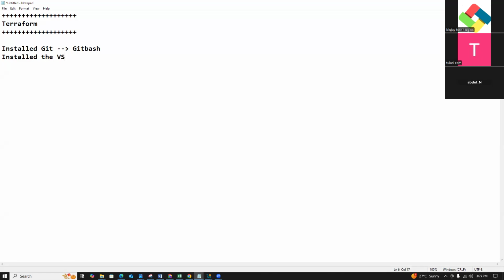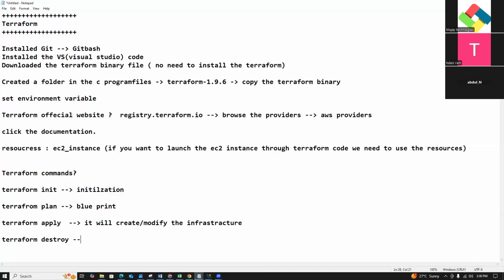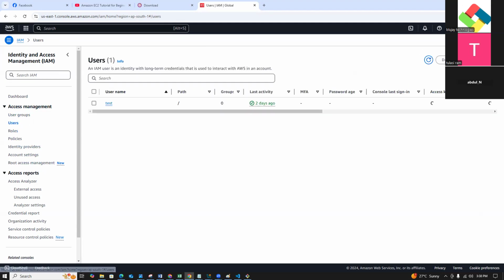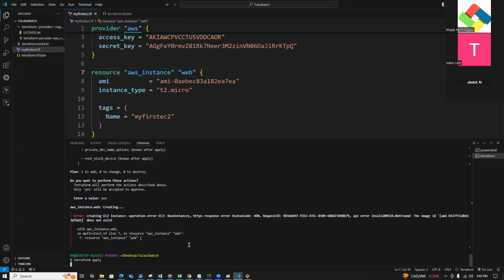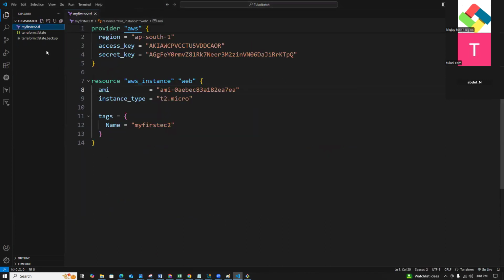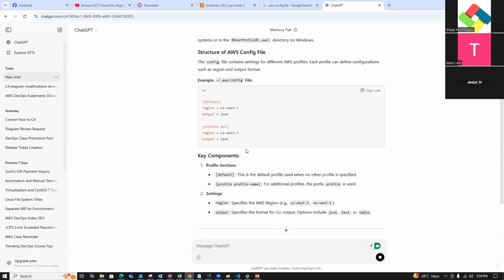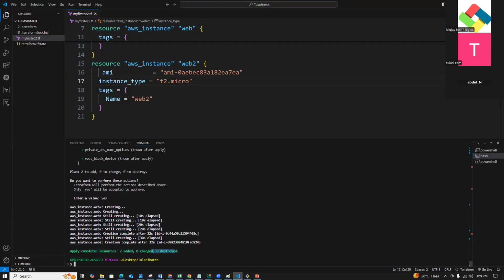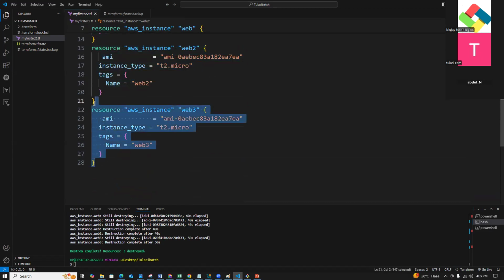Terraform Explained | Beginner’s Guide to Infrastructure as Code (IaC)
In this video, we introduce Terraform, a powerful Infrastructure as Code (IaC) tool used for managing cloud resources and automating infrastructure. Learn the basics of Terraform, its core components, and how to get started with writing Terraform configurations to manage your cloud infrastructure.

What you’ll learn in this video:
✅ What is Terraform and why is it important for DevOps?
✅ Core Terraform concepts: Providers, Resources, and Modules.
✅ How to install Terraform and set up your environment.
✅ Writing your first Terraform configuration and running it.
✅ Best practices for managing infrastructure with Terraform.

Terraform is a game-changer in cloud management and automation. Whether you’re a DevOps professional or just starting, this video will give you a solid foundation in using Terraform for your infrastructure needs.

Chapters:
0:00 Introduction to Terraform
2:00 Key Concepts of Terraform
5:30 Installing Terraform and Setting Up Your Environment
8:00 Writing and Running Terraform Configurations
12:00 Managing Infrastructure with Terraform
15:00 Best Practices and Common Pitfalls

Getting Started with AWS and Terraform
DevOps Tools: Ansible vs. Terraform